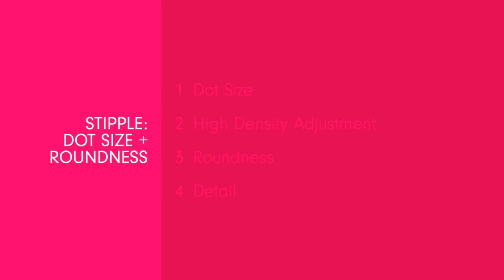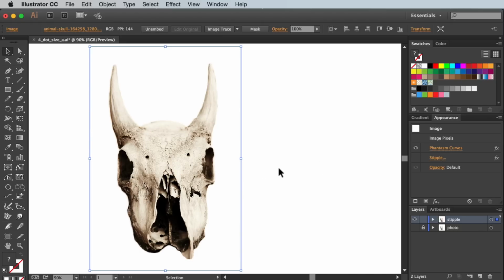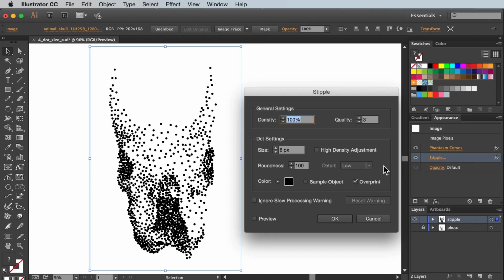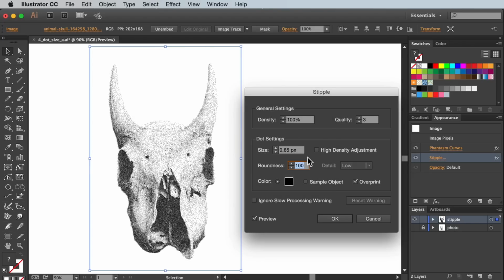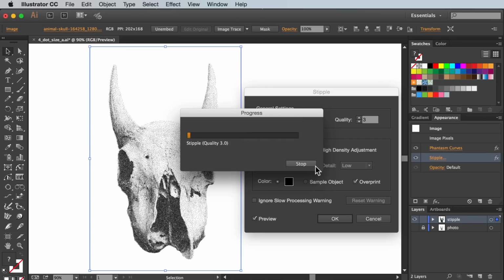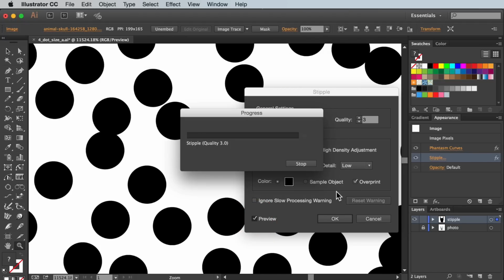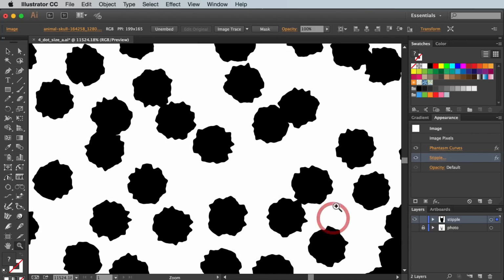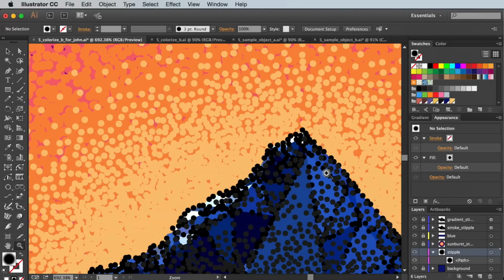ep.4 Stipple: Dot Size and Roundness Settings | STIPPLISM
This how-to tutorial covers the dot size and roundness setting for the Stipple effect in Stipplism; an Astute Graphics plugin that revolutionises the way you stipple.

Episode breakdown:
• Dot Size   1:03
• High Density   1:32
• Roundness   1:48
• Detail   2:10